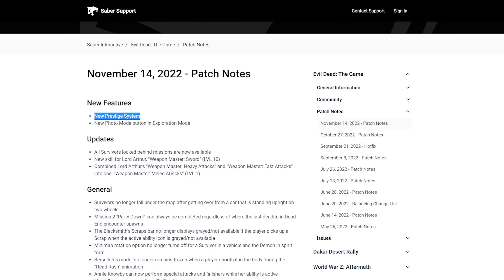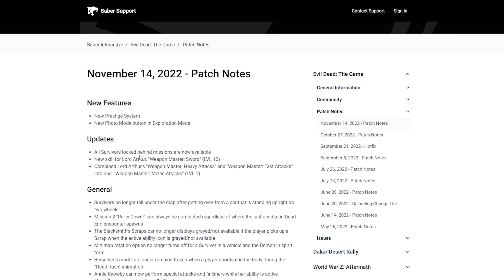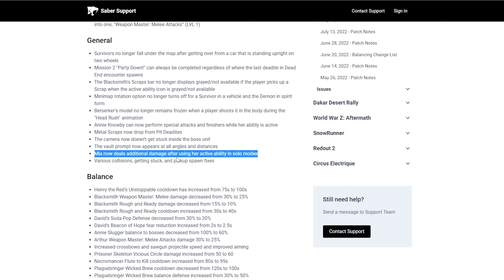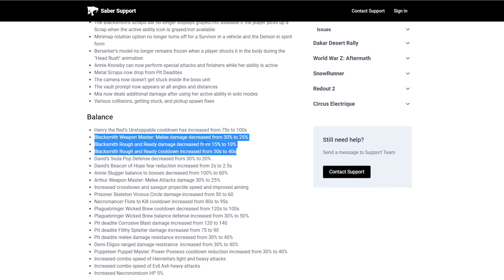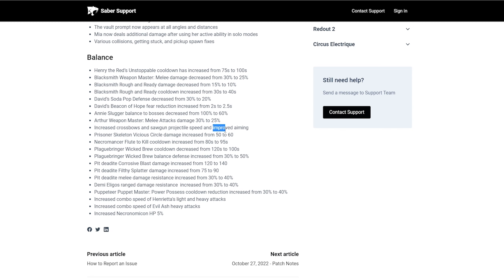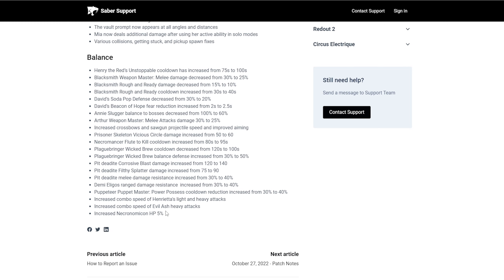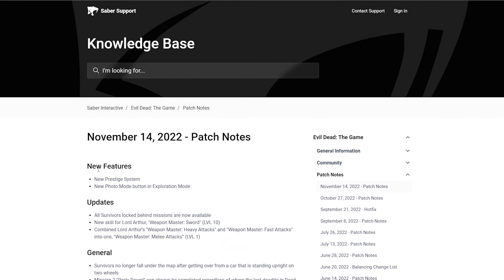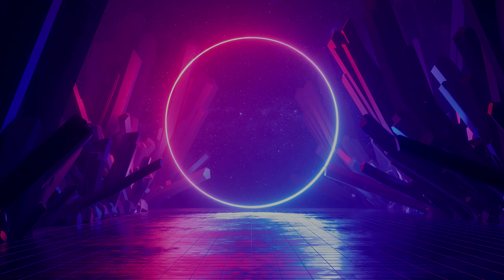Evil Dead The Game - Patch Note | November 14, 2022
►Interestingly enough seeing these patch notes might shift a lot of what characters are going to be played more and I'm interested in seeing what we will start playing and seeing more of.